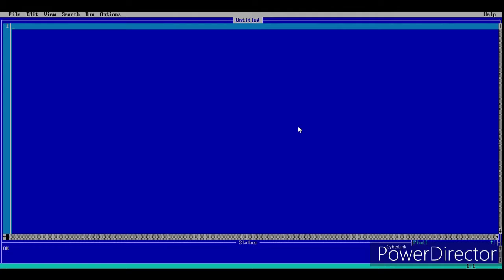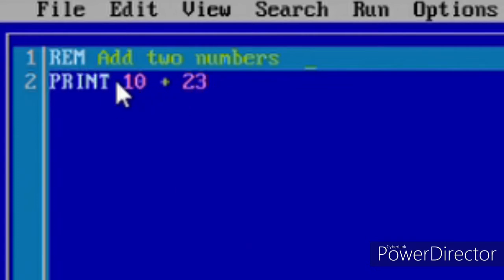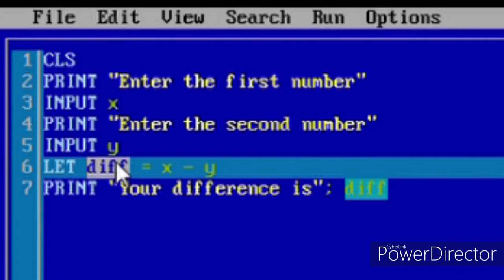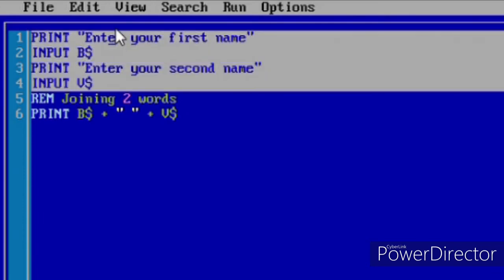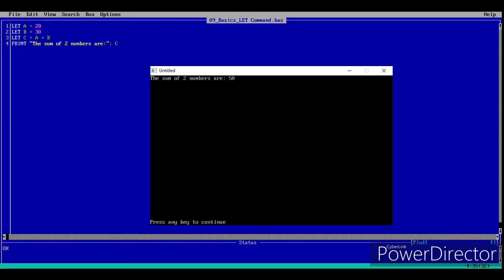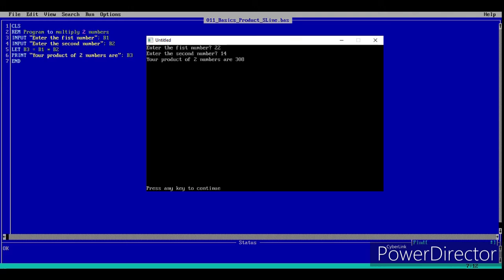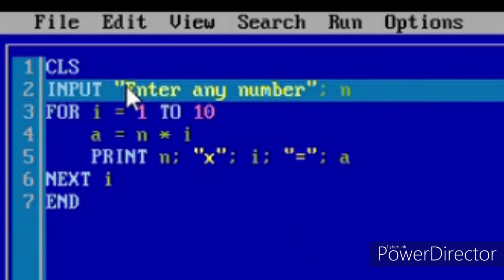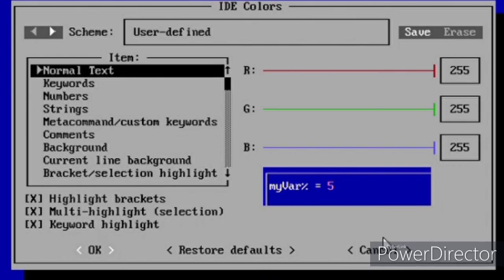QBasics Tutorial | Programming Language | Basics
Hi guys!
In this video I showed you How To Use QBasics. QBasics is a Programming Language. You don't need internet to use this but you need internet for downloading.
How To Download QBasics
1. Type QBasics Download in Google
2. Click the link - QBasics.org - BASICS for modern era
3.Click Download

How To Open The Integrated Development Environment - IDE (QBasics)
1. Your downloaded file will be in Downloads
2. You can compress the Actual File into .zip file
3. Open the .zip file
4. Double - click qb64.exe file. The IDE will open (QBasics)
That's it!
We've reached 101 Subscribers! Thank You Everyone For All Your Support
BYE!